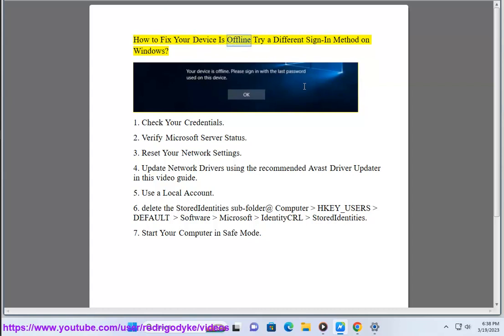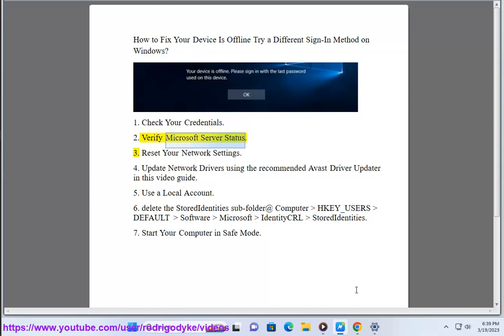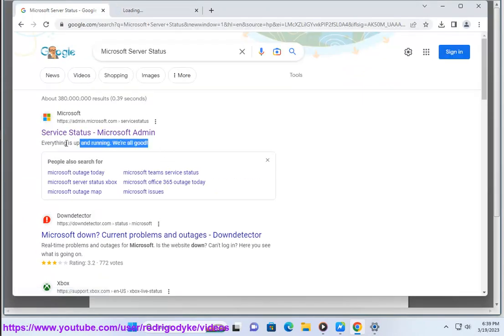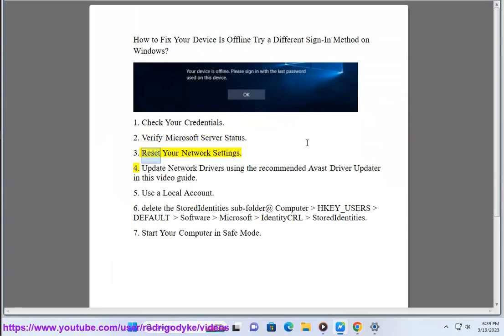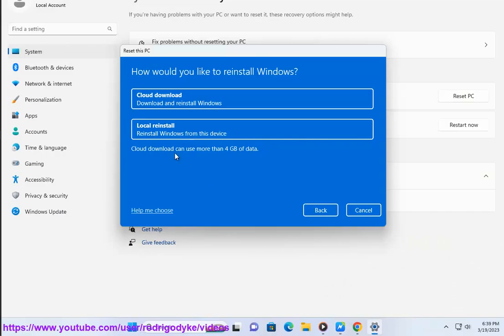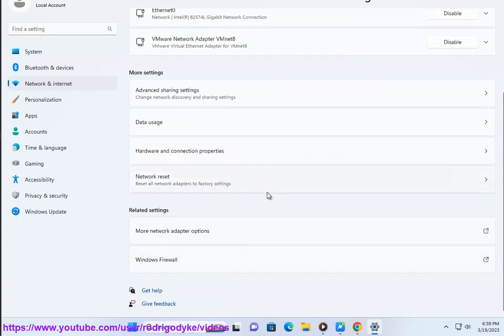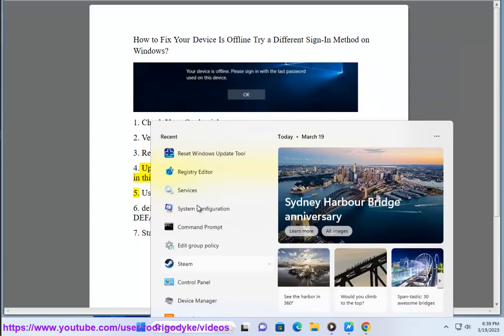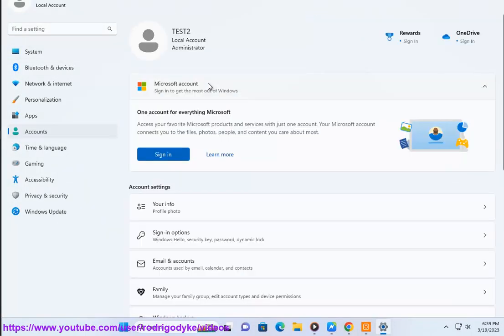Fix Your Device Is Offline Try a Different Sign-In Method on Windows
Here's how to Fix Your Device Is Offline Try a Different Sign-In Method on Windows.

If you're seeing the "Your device is offline. Please try a different sign-in method." error message on Windows, it means that your device is not connected to the internet or is unable to reach the Microsoft servers to verify your account. Here are some steps you can take to fix this issue:

1. Check your internet connection: Make sure that your device is connected to the internet and that your connection is stable. Try visiting a website or using another online service to verify your connection.

2. Restart your device: Sometimes restarting your device can help resolve connection issues. Try restarting your device and see if the error goes away.

3. Check your account settings: Verify that your Microsoft account is properly set up and linked to your device. Go to Settings - Accounts - Your info and make sure that your account is listed and that you are signed in.

4. Try a different sign-in method: If you are using a password to sign in, try using a different sign-in method such as a PIN or a Windows Hello facial recognition. Go to Settings - Accounts - Sign-in options to set up alternative sign-in methods.

5. Reset your device: If none of the above solutions work, you may need to reset your device to its default settings. Go to Settings - Update & Security - Recovery and select "Reset this PC" to begin the process. Be sure to back up your important files and data before resetting your device.

If the problem persists after trying these steps, you may need to contact Microsoft support for further assistance.